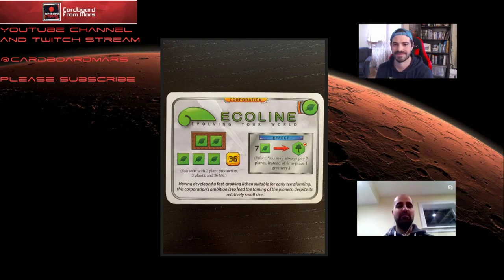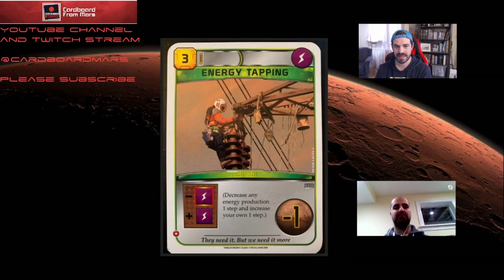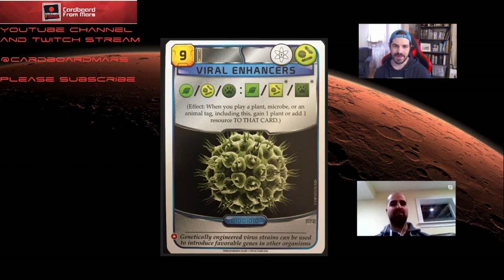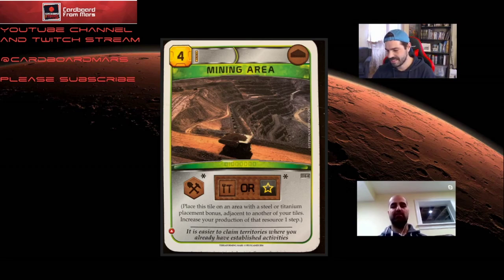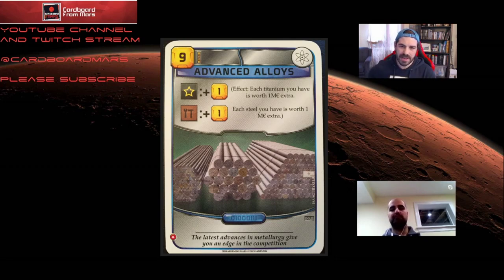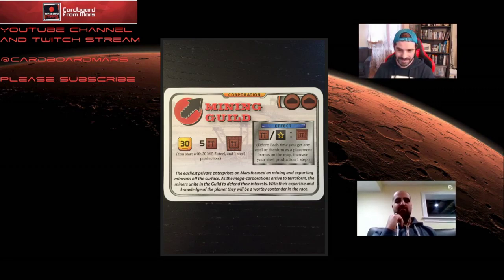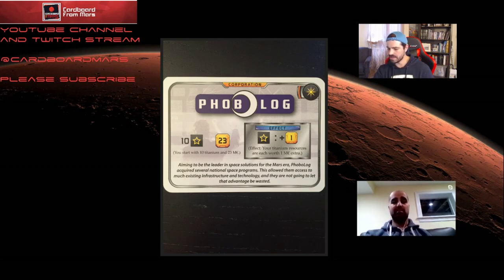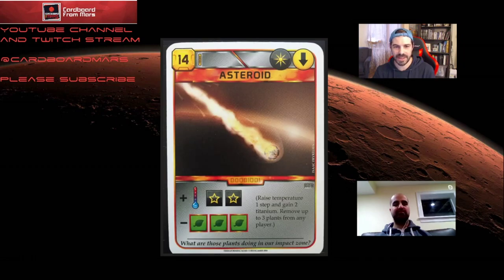Cardboard From Mars Episode 6: Corporations (Ecoline, Mining Guild, Phobolog, Saturn Systems)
We visit the next set of corporations in the base game of Terraforming Mars!  What do you think of our assessments?

0:28 Ecoline
18:15 Mining Guild
35:12 Phobolog
55:21 Saturn Systems